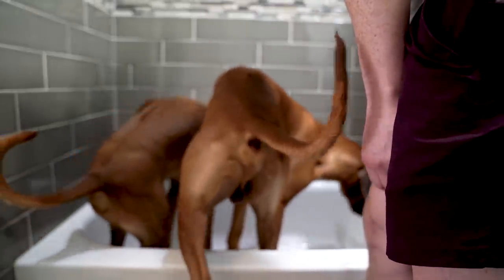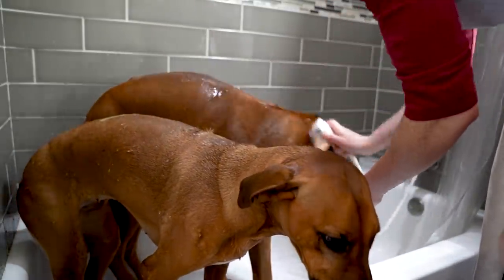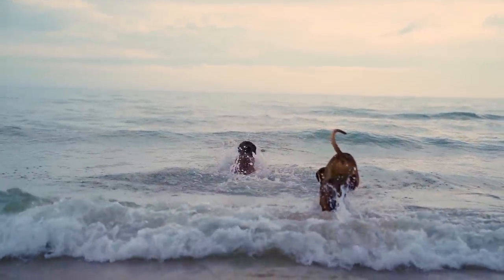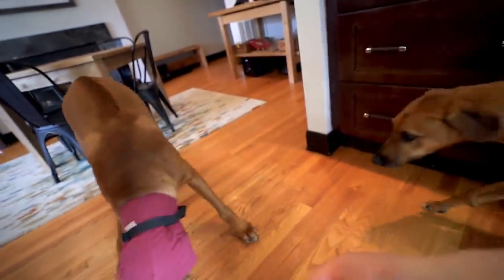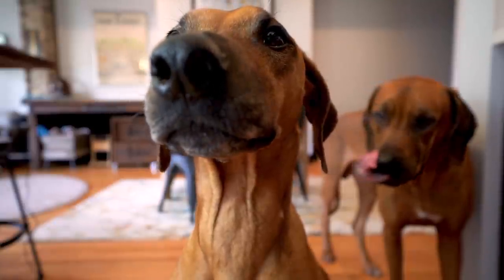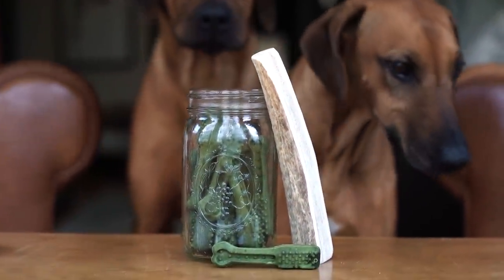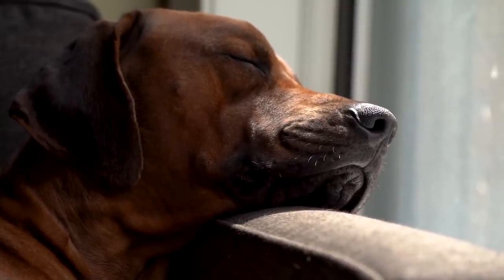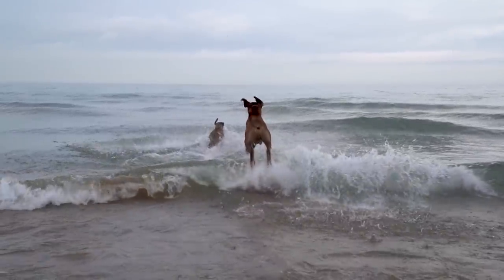Rhodesian Ridgeback Grooming and Bathing Tips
Shower hose + converter
Ear Cleaner
Nail Grinder